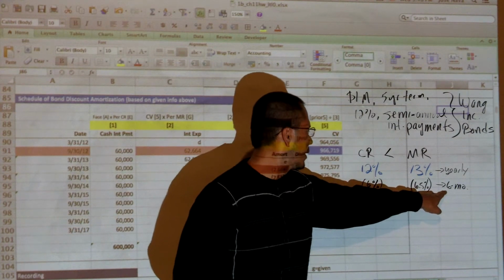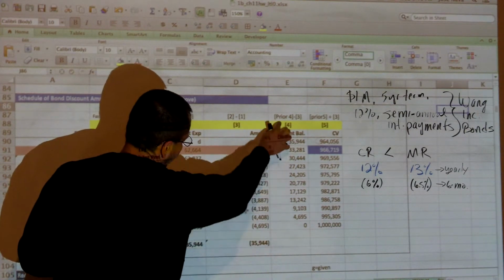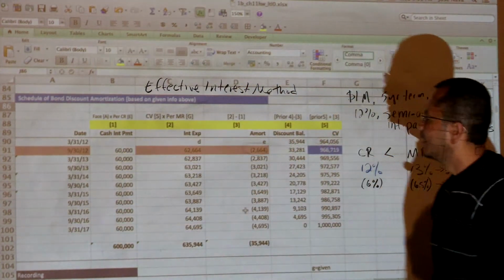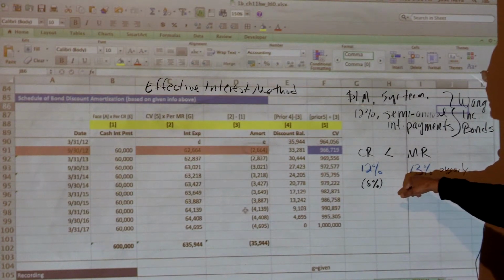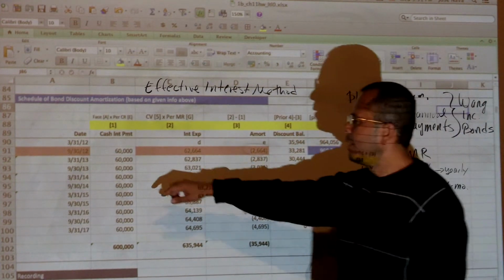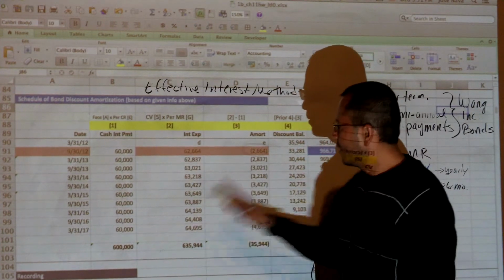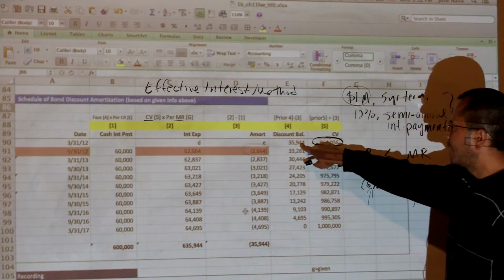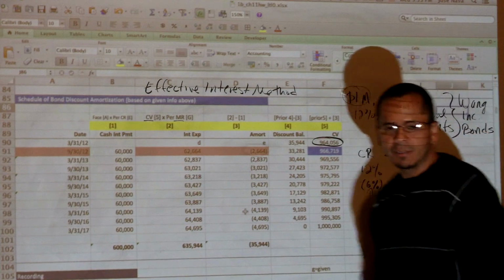123navajose accounting demo's